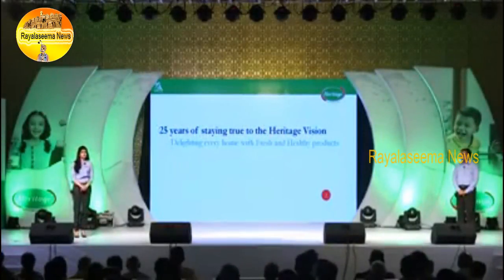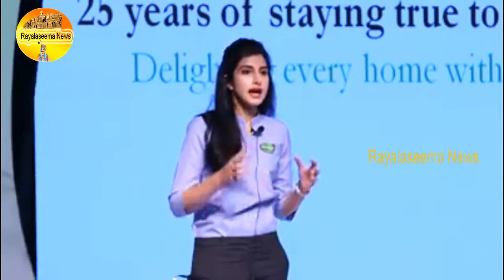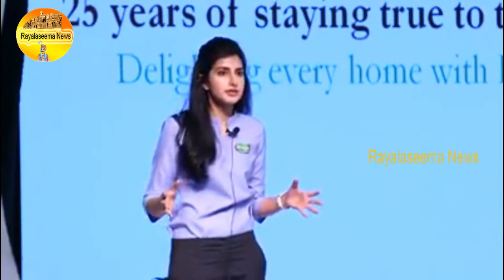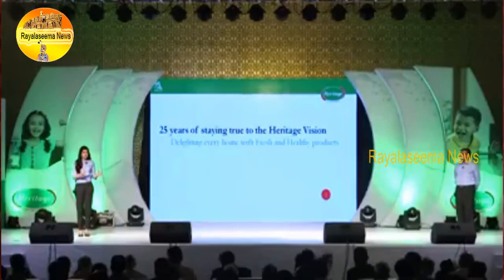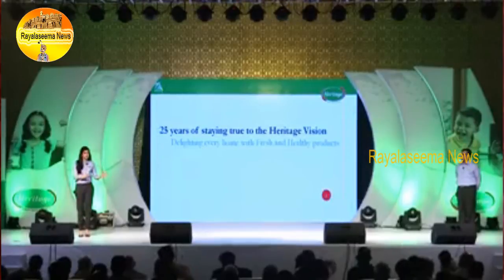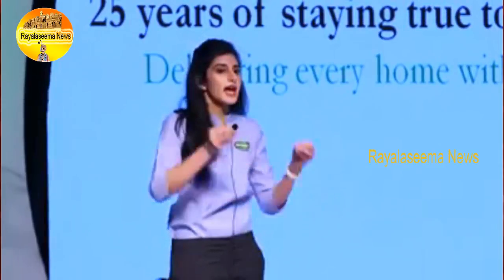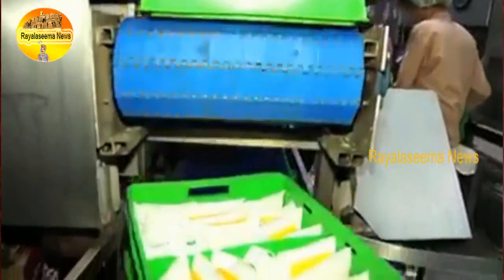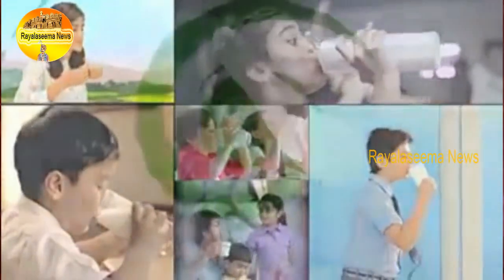నారబ్రహ్మని మాట్లాడుతుంటే అందరు ఎలా చూస్తున్నారో చుడండి || Rayalaseema News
Watch నారబ్రహ్మని మాట్లాడుతుంటే అందరు ఎలా చూస్తున్నారో చుడండి || Rayalaseema News

Welcome to the Official Rayalaseema News YouTube channel.

Interested in global news with an impartial perspective? Want to see behind-the-scenes clips and footage directly from the front-line? Our YouTube channel has all this and more, bringing you specially selected clips from the world's most trusted news source.